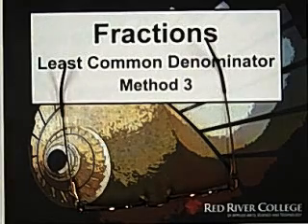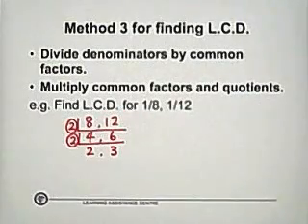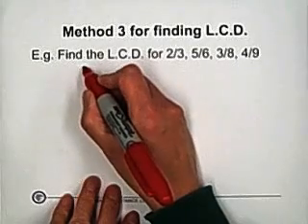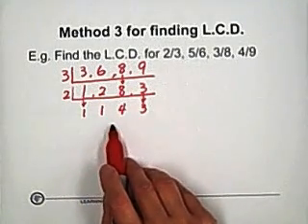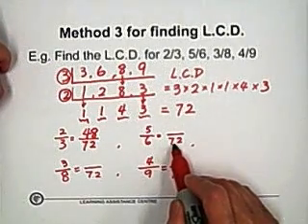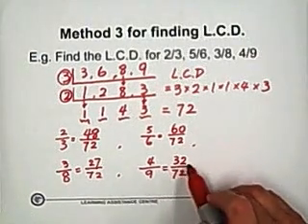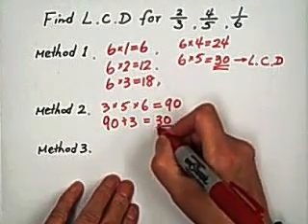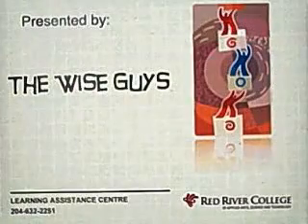7. Least Common Denominator: Method 3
Fractions - Least Common Denominator: Method 3